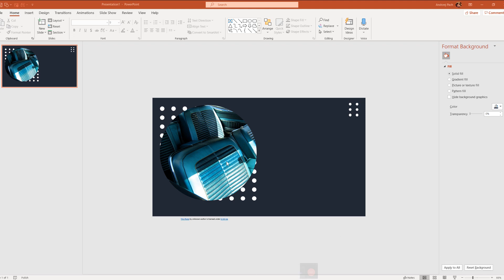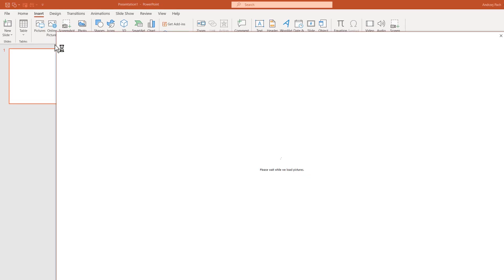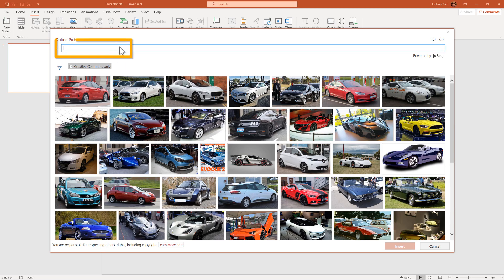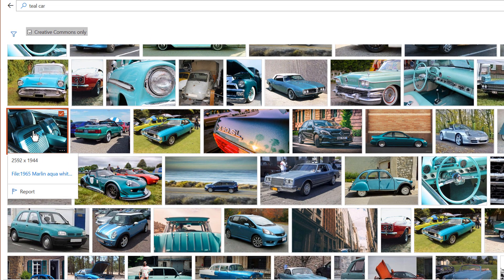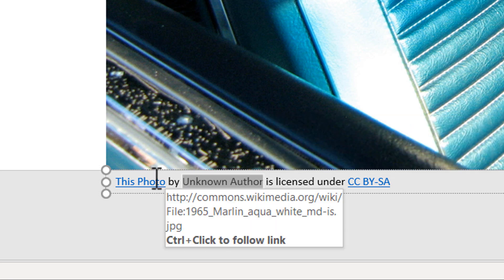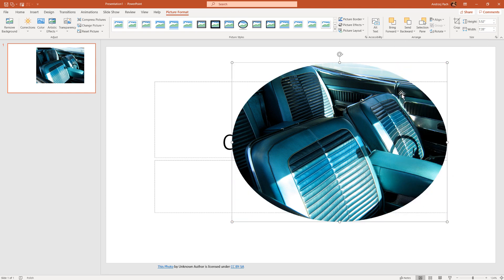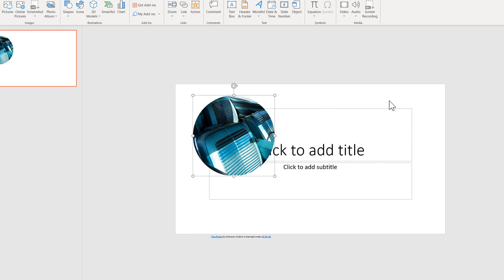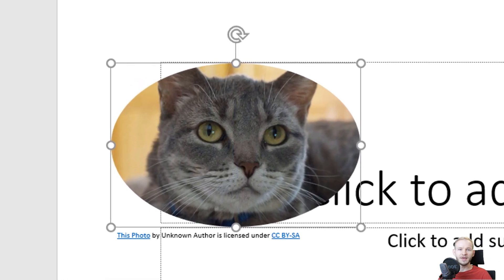Insert FREE and LEGAL Pictures Natively in PowerPoint ⚖️(with Online Pictures option🖼️) )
📖 Tutorial description: In this tutorial I will showcase you the Online Pictures option in PowerPoint. Online Pictures allows you to search with help of the Bing search engine pictures which are allowed for use under the Creative Commons license, which tells that you can use the photograph as long as you cretid the author. PowerPoint inserts credit to the author automatically, which is a great option and I'm really glad they solved it that way :) May the tutorial be helpful to you!

🎓 My mission:
I wish to enhance the design quality of presentations, animations and videos on the entire world, video by video, by sharing valuable tips and knowledge about topics I understand. I love creating tutorials, video content and courses on that topic!